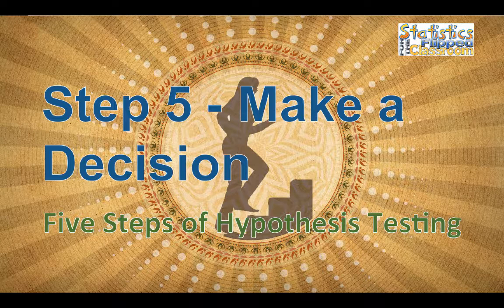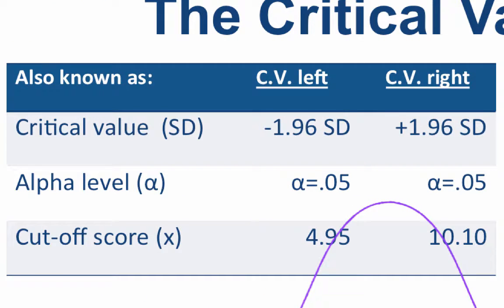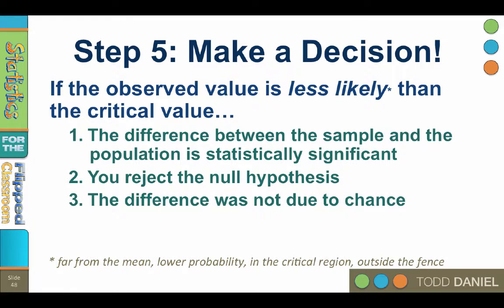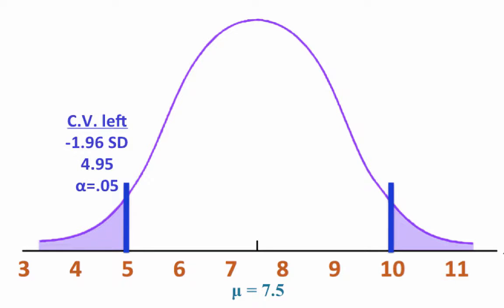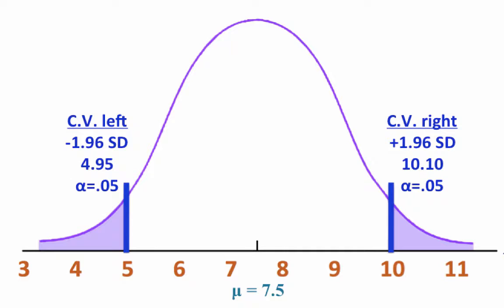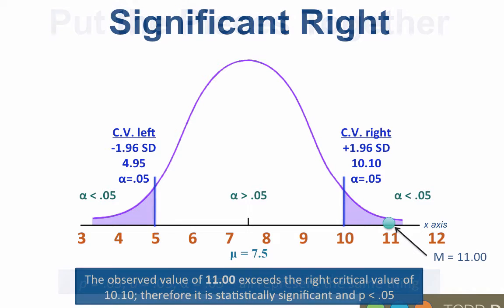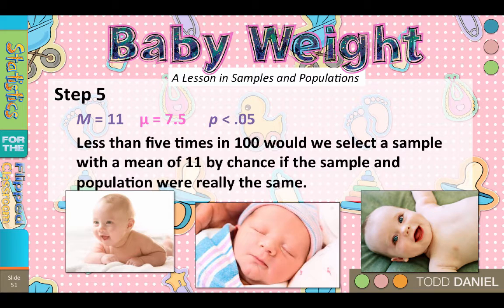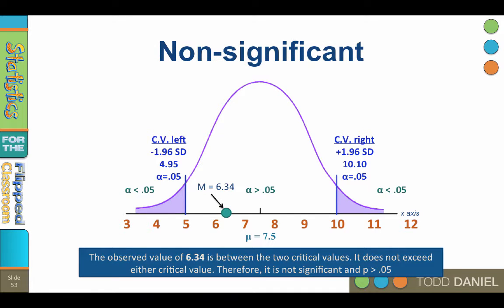Step 5 – Make a Decision (8-9)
Step 5 in the five steps of hypothesis testing is to make a decision! Remember that the curve of a normal curve represents relative frequency.  Compare the obtained value from your statistical test to the critical value to determine if the groups are statistically significantly different. We interpret the findings for our baby weight example.

This video teaches the following concepts and techniques:
How to determine statistical significance for hypothesis testing

Link to a Google Drive folder with all of the files that I use in the videos including the Bear Handout and datasets. As I add new files, they will appear here, as well.

Table of Contents:

00:12 - The Critical Value
01:09 - Step 5: Make a Decision!
01:58 - Put the Pieces Together
04:07 - Significant Right
04:18 -
04:19 - Significant Right
04:47 -
05:14 - Significant Left
05:42 - Non-significant